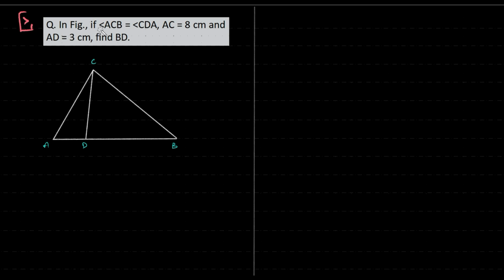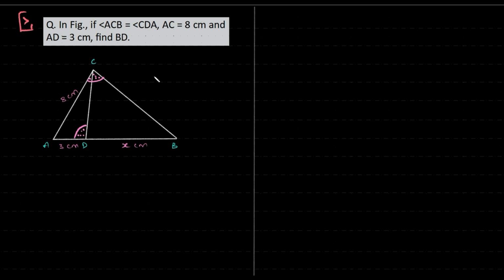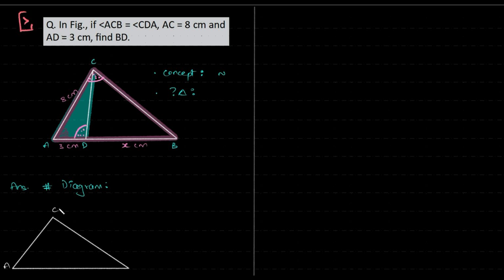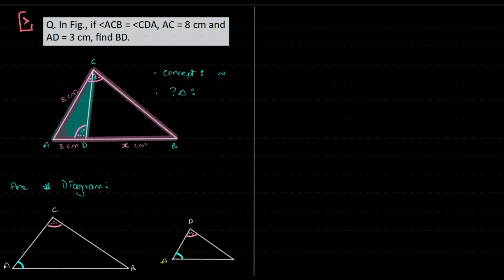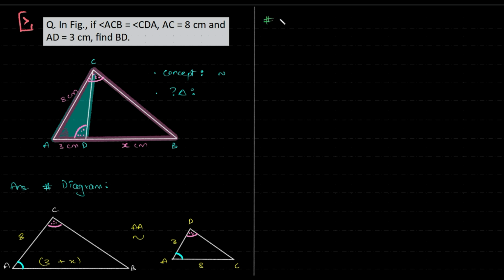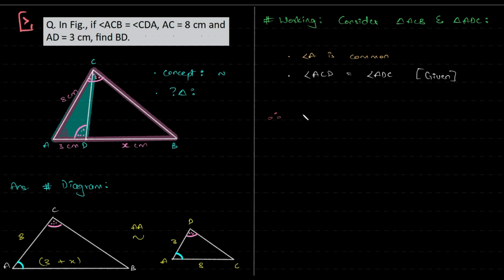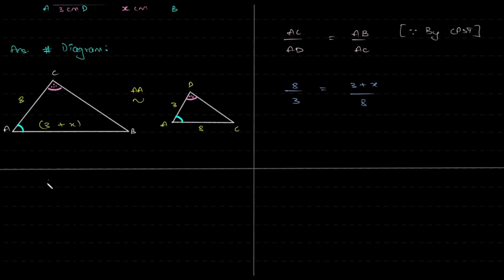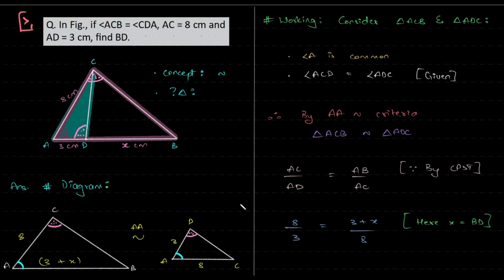6 07 F 1 Similarity E